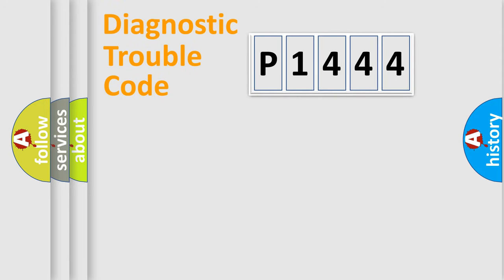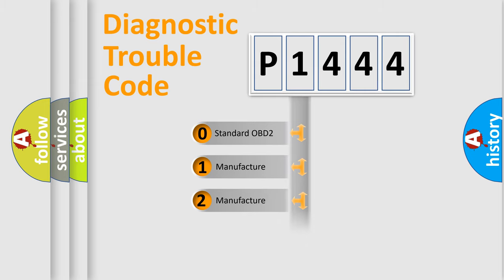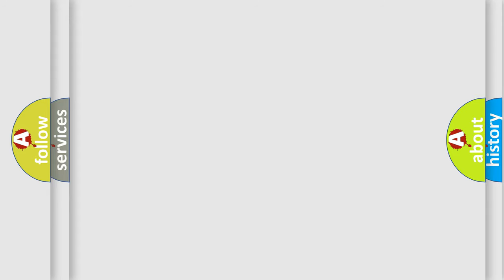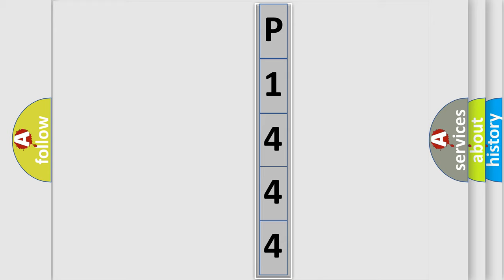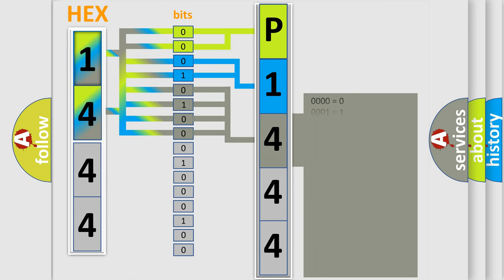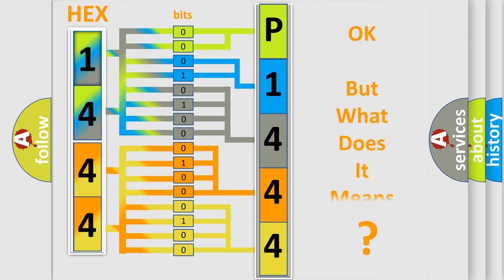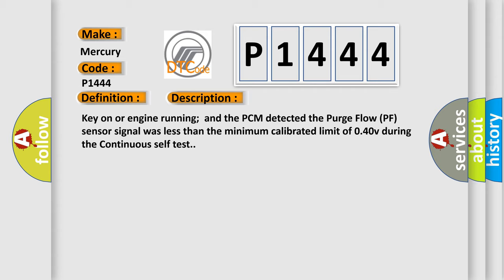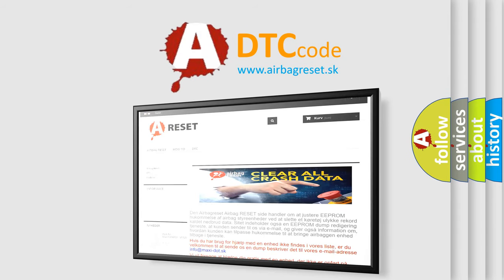DTC Mercury P1444 Short Explanation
Contents:
0:21 Basic DTC analysis according to OBD2 protocol standard.
1:48 Insight into programming
2:58 A diagnostically understandable description of the Diagnostic Trouble Code
3:05 Basic error definition

Make
Mercury
Code
P1444
Definition
Purge Flow Sensor Circuit Low Input
Description
Key on or engine running  and the PCM detected the Purge Flow PF sensor signal was less than the minimum calibrated limit of 040v during the Continuous self test
Cause
PF sensor signal circuit is shorted to sensor or chassis groundPF sensor is damaged or has failedPCM has failed